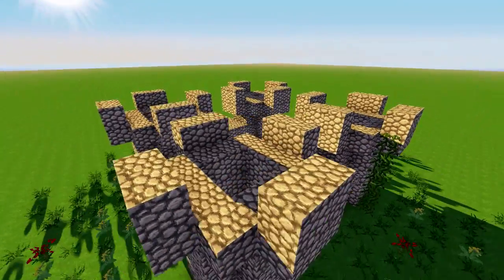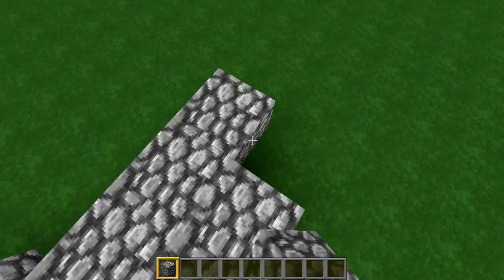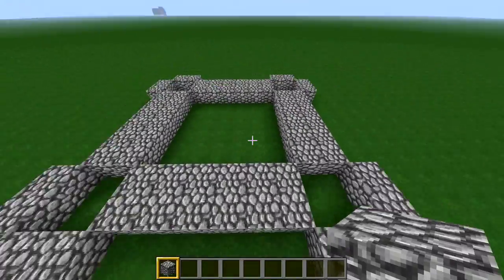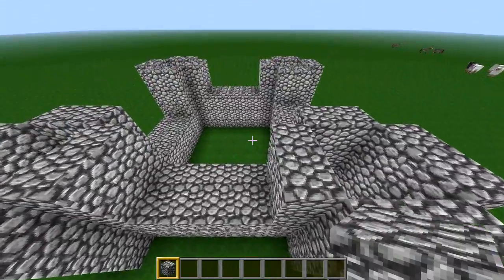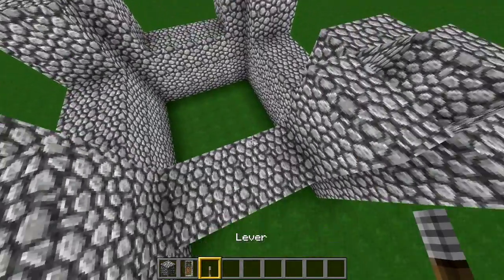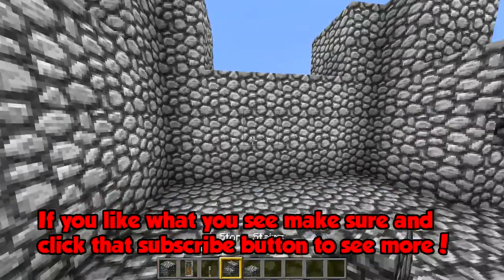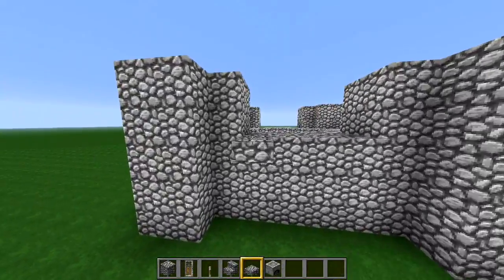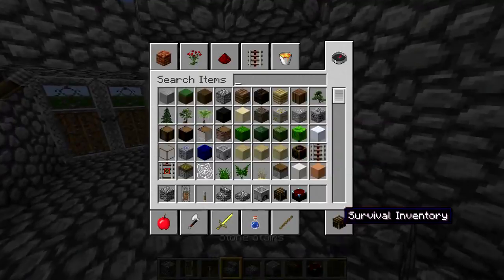Minecraft - How to Build a Mini Small Castle Tutorial - Xbox/PS3/PE/PC (Fast and Easy!)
This Minecraft mini small castle tutorial guide will show you how to build a castle in Minecraft on Xbox, PE, and PC. The tutorial is fairly simple on how to build a mini small castle in Minecraft. Improved mini castle

In the comment section tell me how your castle turned out and on what you made it on (Xbox, PE, PC).

cubest